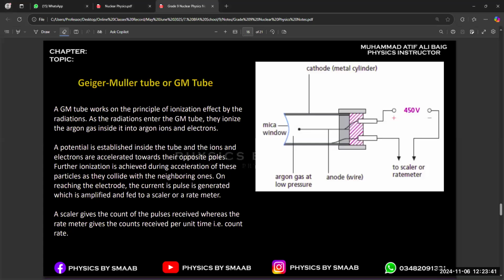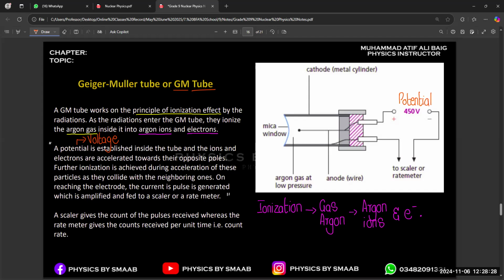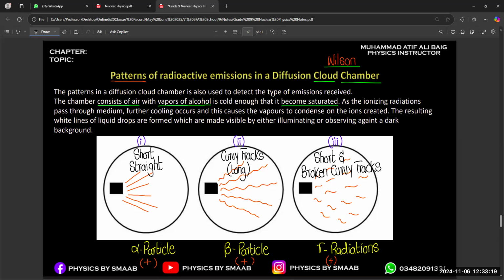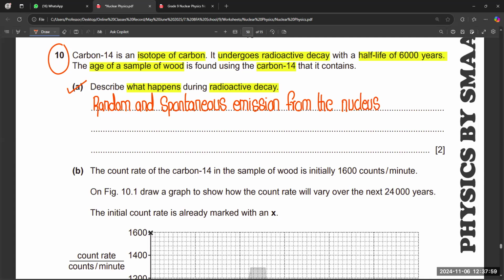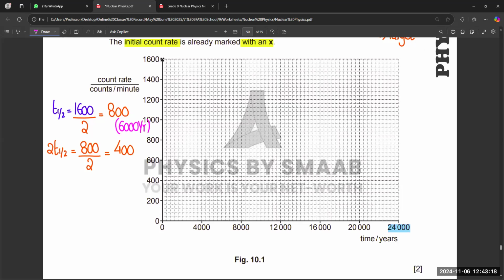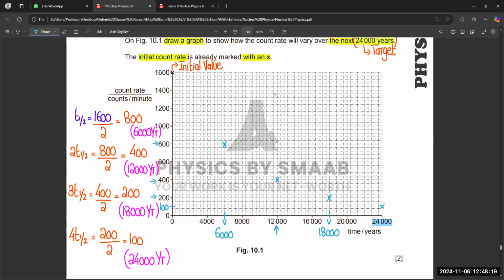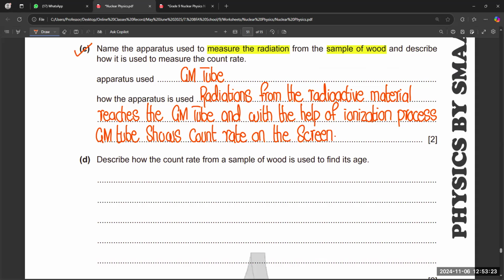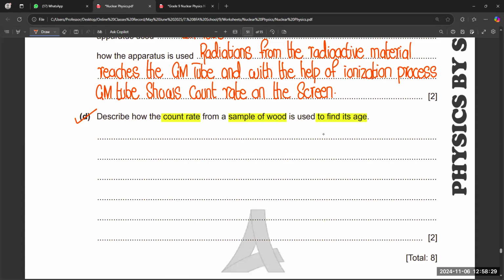Radioactivity l Nuclear Detectors l Lecture 12 l Grade 9